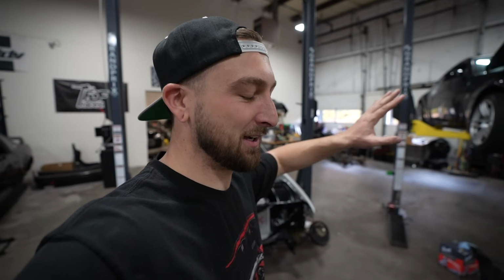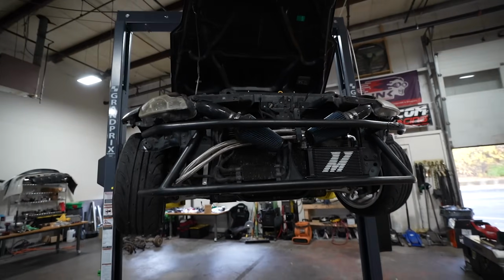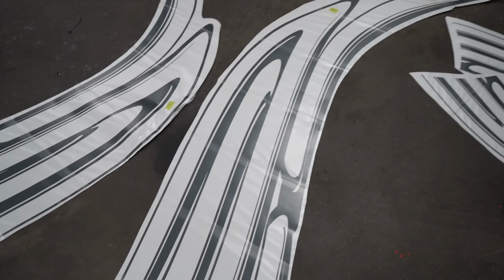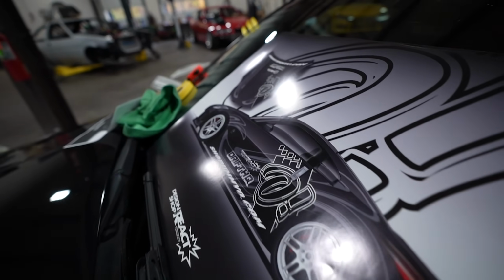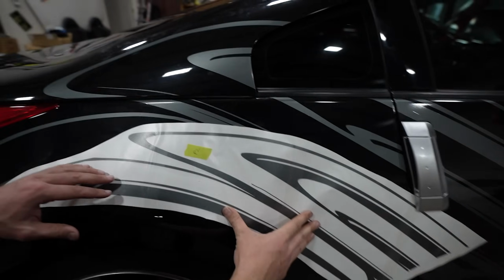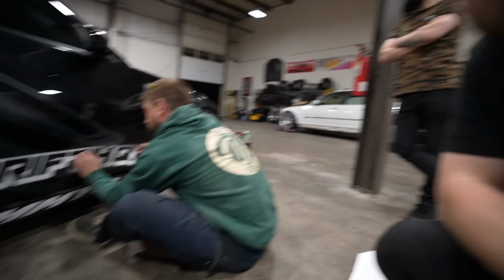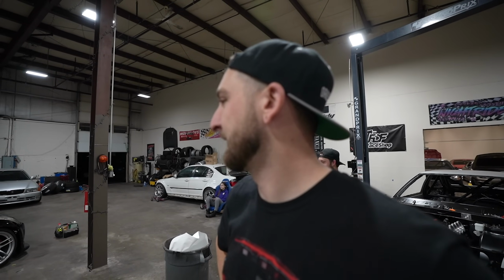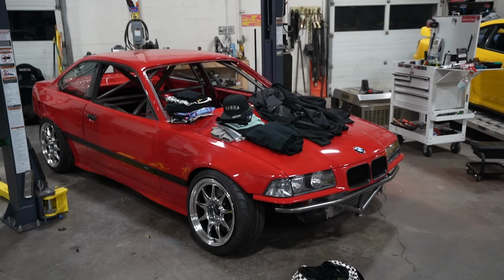Installing my first LIVERY on my 350Z!!